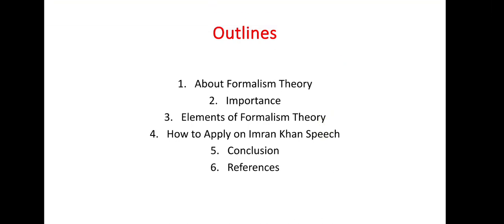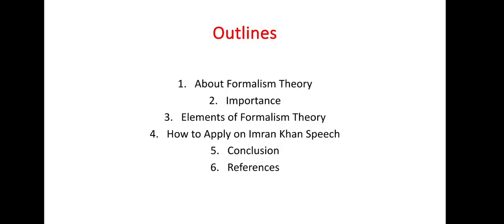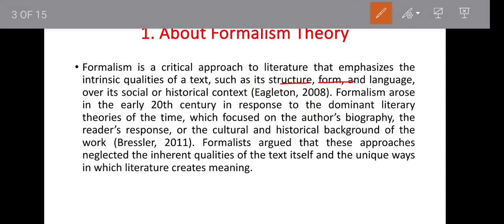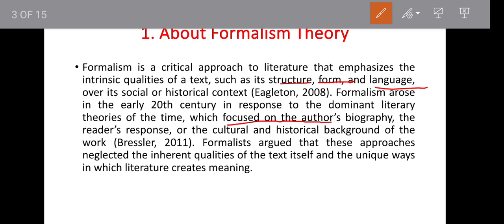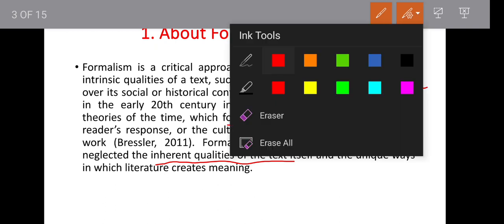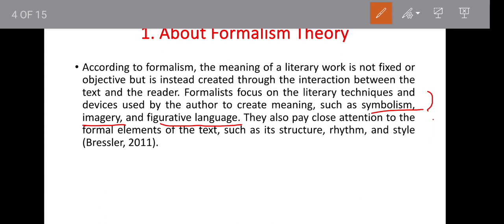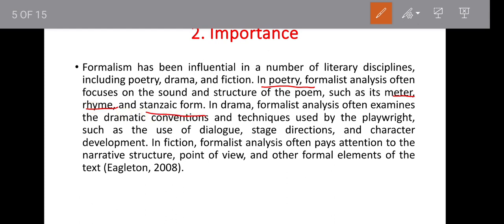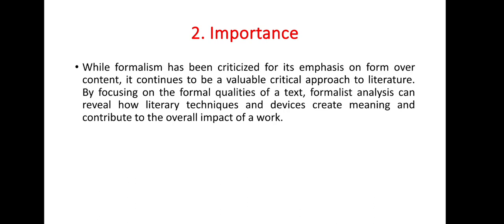Formalism Theory | Apply on Imran Khan Speech | Research Perspectives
Imran Khan Full Speech Link

For All Slides contact on WhatsApp